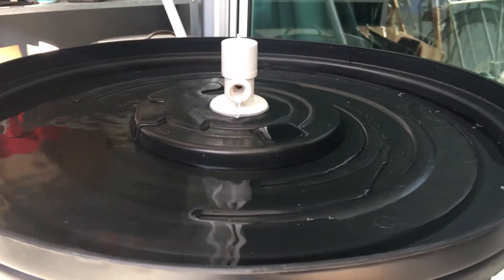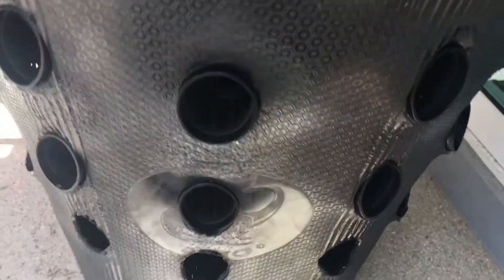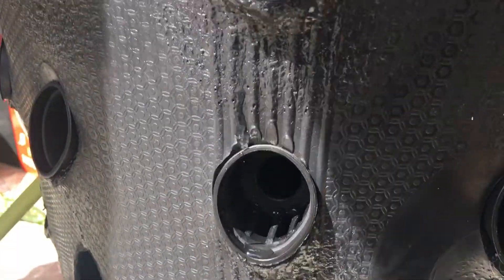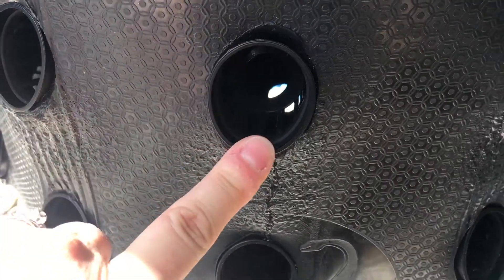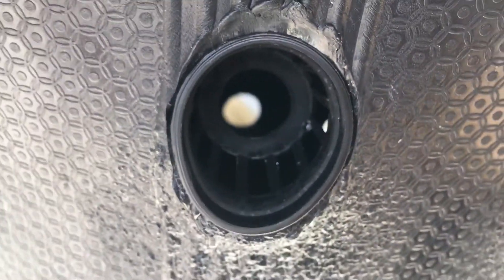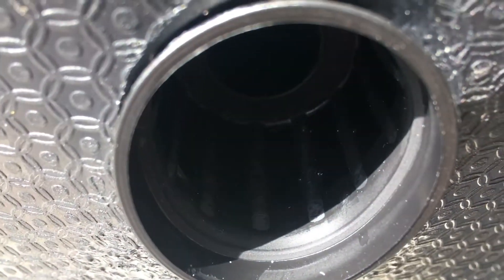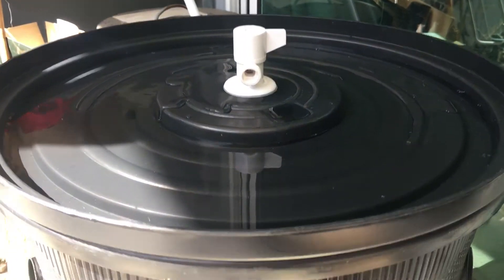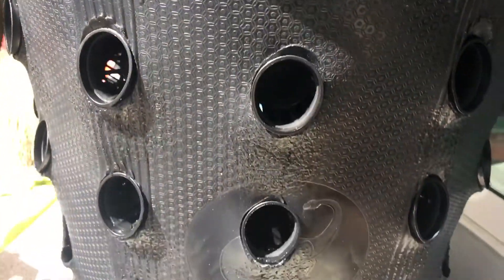Successful DIY Hydroponics Barrel System Hooked Up and Running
We finished our hydroponics barrel system and hooked it up to see if our drilled holes were big enough to have the right kind of dripping and it totally worked!